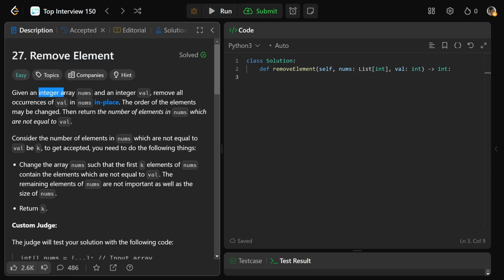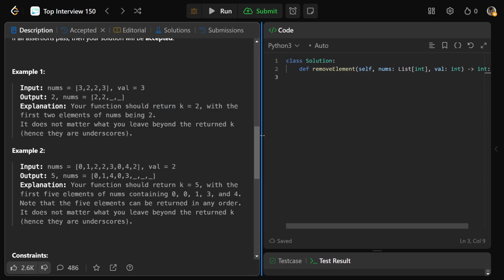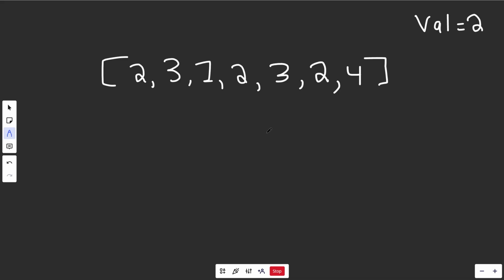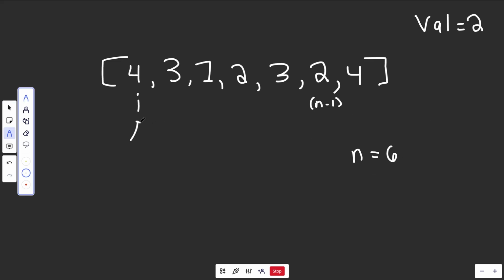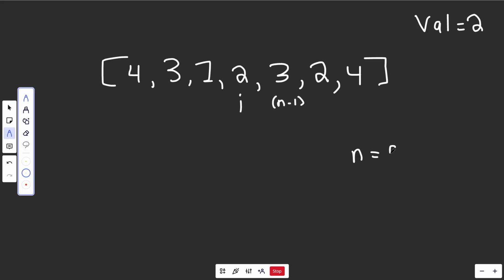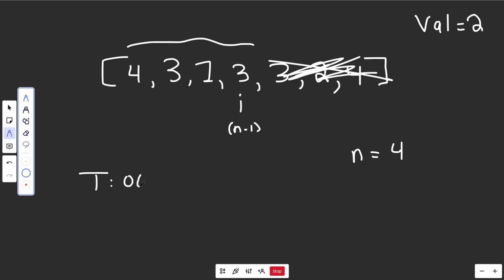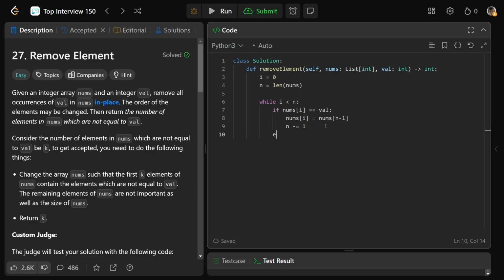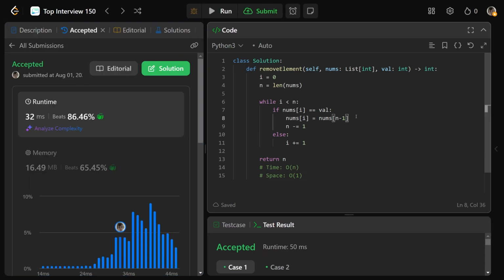Remove Element - Leetcode 27 - 2 Pointers (Python)